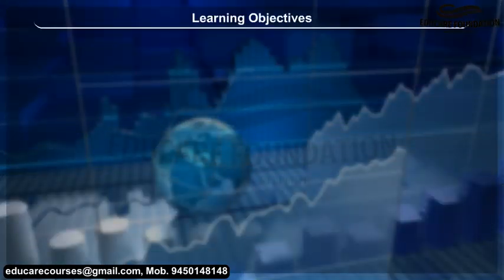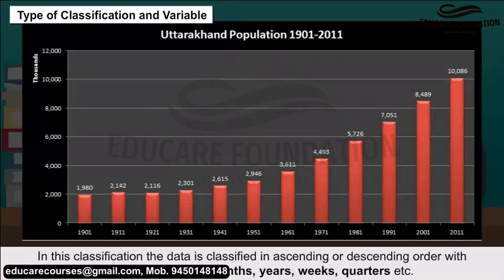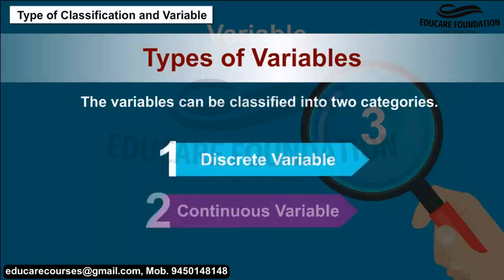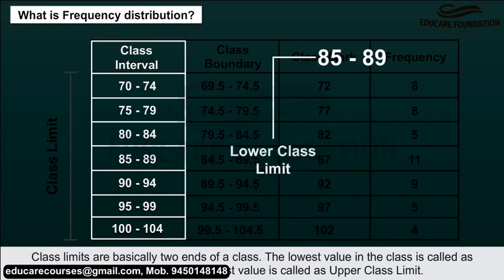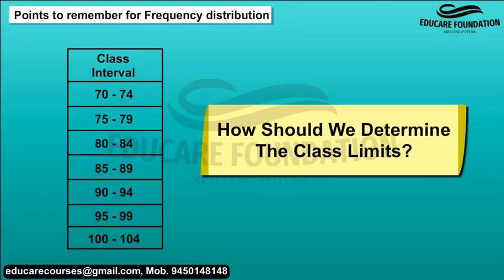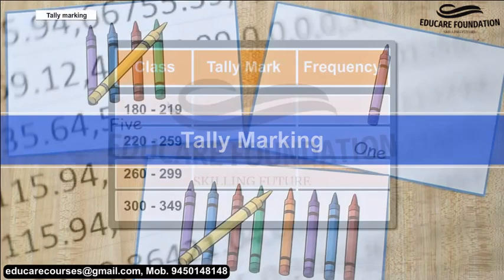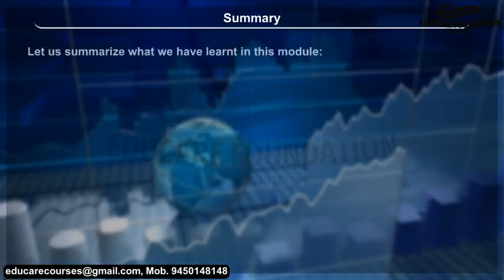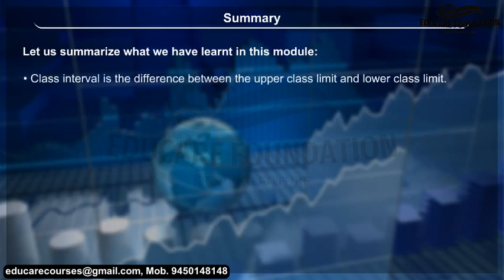11th EM Statistics Organisation of Data